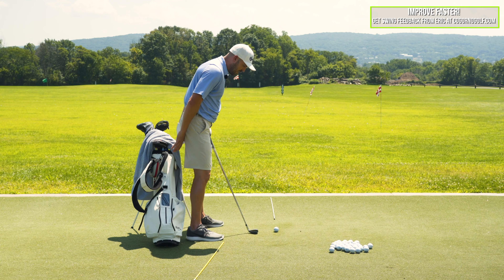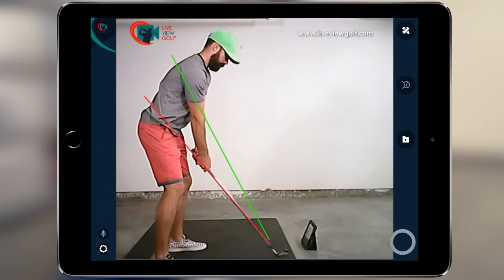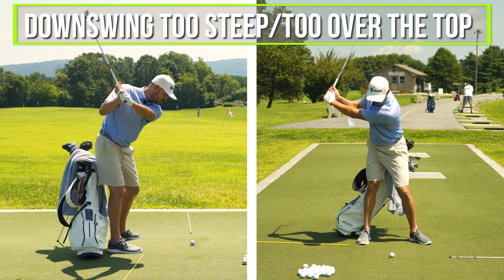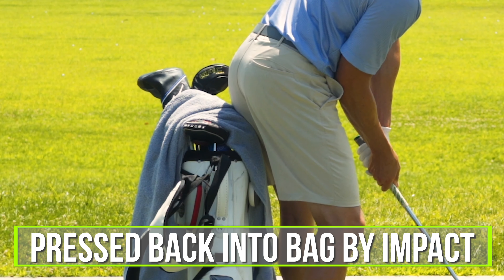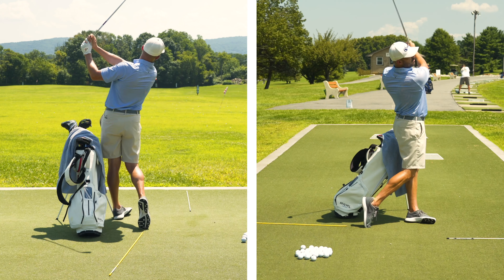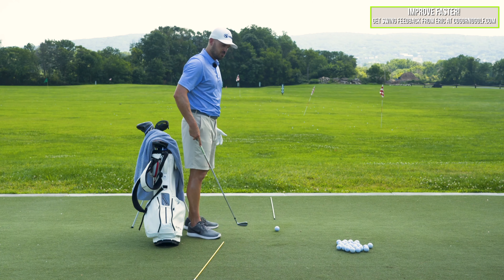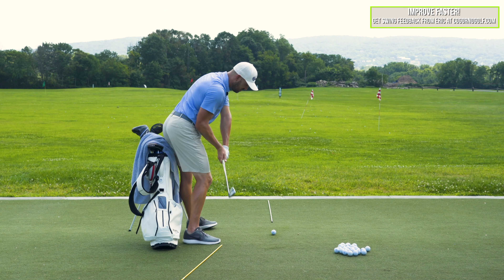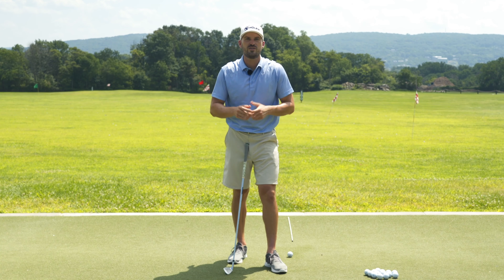GOLF: Stop Standing Up Through The Ball (Loss Of Posture)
1) Used it personally. (which will be the case the vast majority of the time)

2) Thoroughly researched it and got first-hand user feedback from other professionals I trust and that have used the product/service.